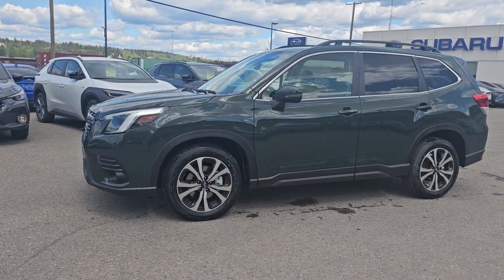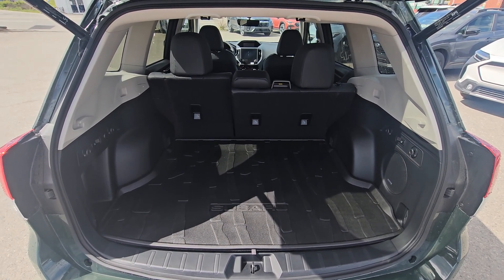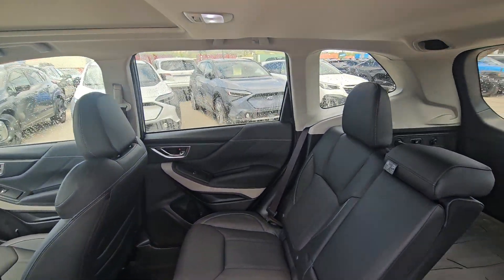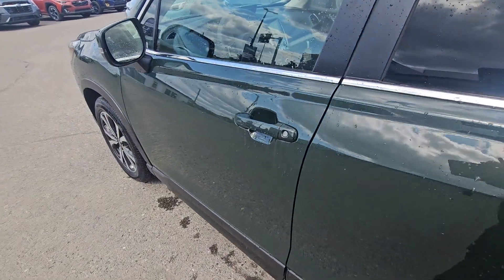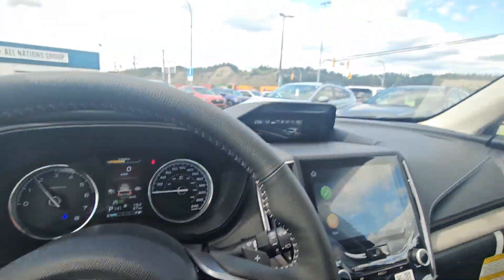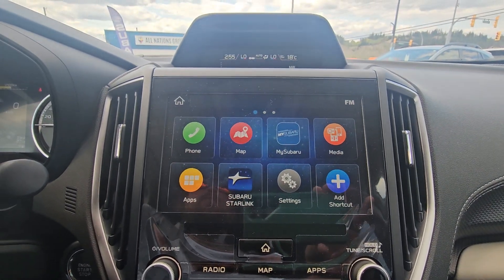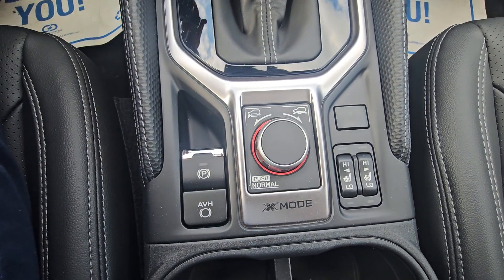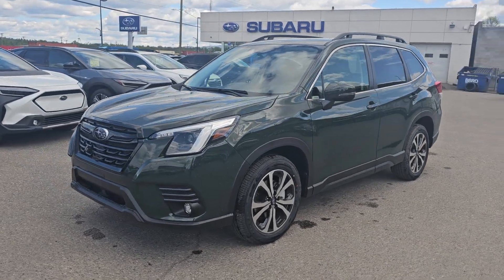2024 Subaru Forester Limited Walk-Around | Stock# 24FR3353 | Subaru of Prince George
2024 Subaru Forester Limited Walk-Around | Stock# 24FR3353

Safety meets style in the 2024 Subaru Forester Limited. With spacious interiors and state-of-the-art safety and comfort features that include: EyeSight® Driver Assist Technology, DriverFocus® Distraction Mitigation System, Reverse Automatic Braking, SI-DRIVE Engine Performance Management, Dual-Function X-MODE, Proximity Key with Push-Button Start, Power Liftgate, Power Panoramic Sunroof, Dual-Zone Automatic Climate Control, Heated Front/Rear Outboard Seats, Heated Leather-Wrapped Steering Wheel, 8-Inch Infotainment System, Apple CarPlay and Android Auto, STARLINK® Connected Services, GPS Navigation, Harman Kardon Premium Audio and Rearview Camera.

Coming in a Cascade Green Silica exterior with a Black Leather interior, and powered by a 2.5L 4-Cylinder Boxer Engine.

The 2024 Subaru Forester Limited is the family SUV that doesn't compromise on performance or comfort. Explore with confidence, knowing you and your loved ones are protected. You can test drive this unit at Subaru of Prince George by calling or stop by to view this model.

105 Brunswick St, Prince George, BC V2L 2B2